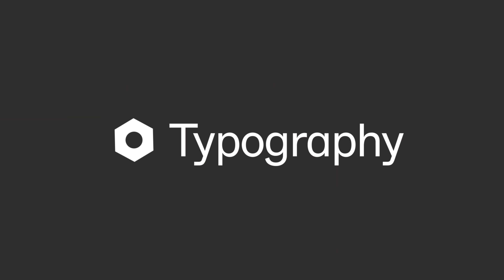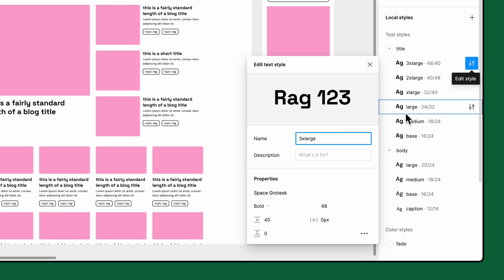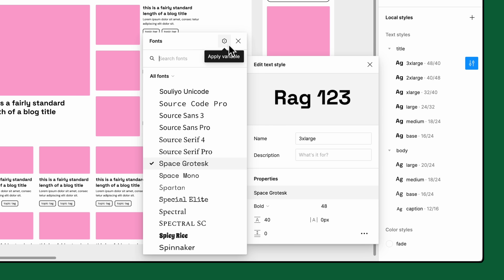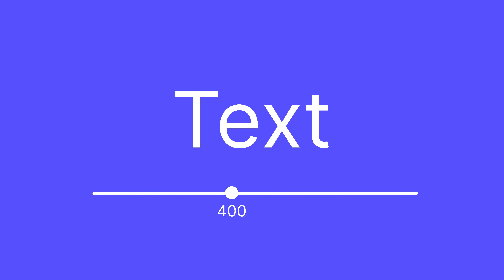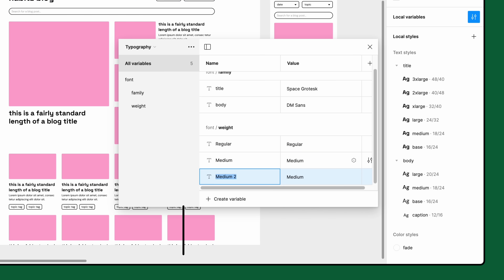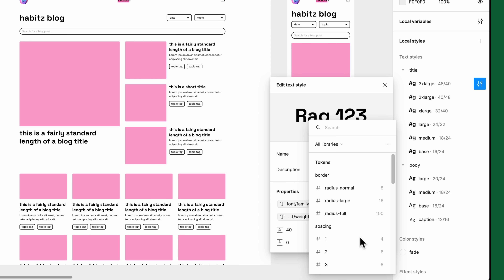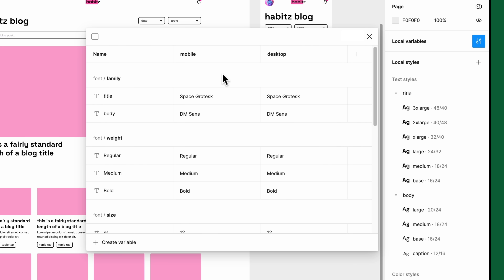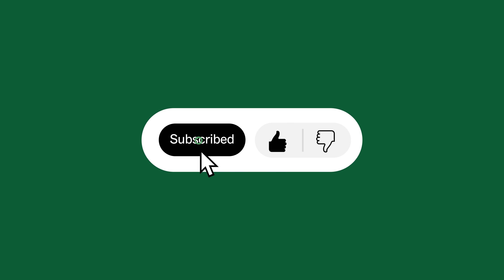Figma tutorial: Variables for typography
Variables and styles support a wide spectrum of design systems by boosting workflows and easing long-term management. We're excited to introduce variables for typography in Figma! In this video, we’ll create variables and incorporate them into an existing typography system. Then, we’ll use modes to power a responsive design.

If you haven’t already, make sure you’ve caught up with the basics of variables, variable modes, and text styles. Check out the resources below ⬇️

Video chapters:
00:00 Intro
01:22 Apply variables to font family
05:04 Apply variables to font weight
08:00 Apply variables to font size and line height
10:00 Set up modes for responsive designs
12:20 Outro